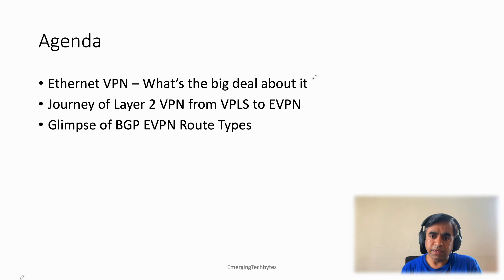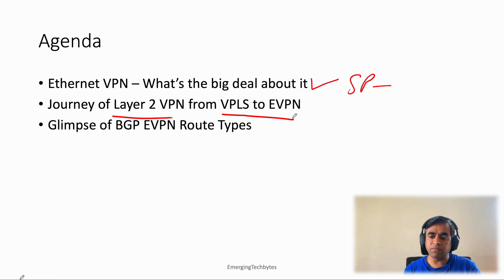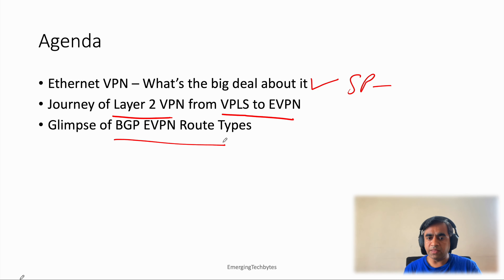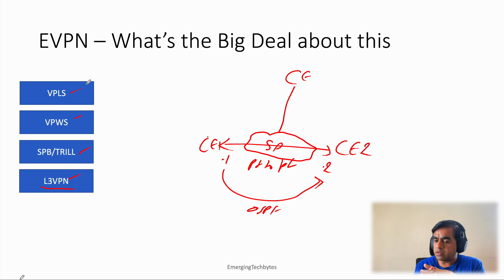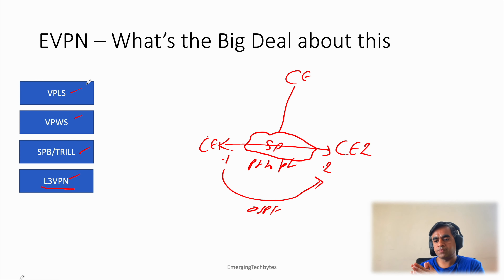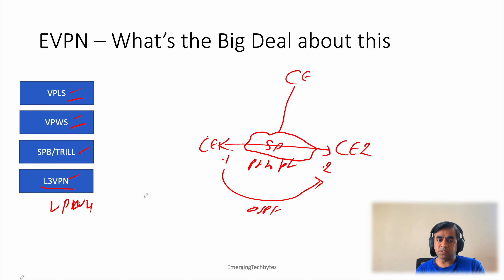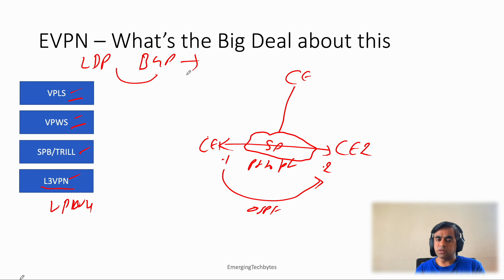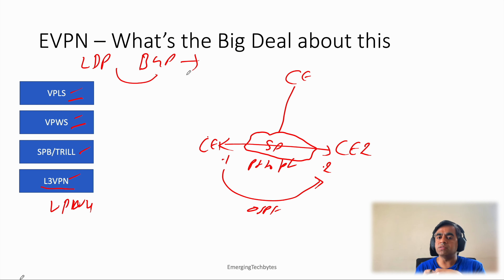Lets Learn EVPN Session 2 - Big Deal about EVPN - VPLS vs EVPN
Want to learn EVPN, Lets understand whats the big deal about this by comparing VPLS with EVPN.

This is the second session where you understand key fundamental difference that separate out VPLS from EVPN. Lets find out more in our EVPN Basics to Advance series session 2

Link to session 1

Regards
Sunil Pareek